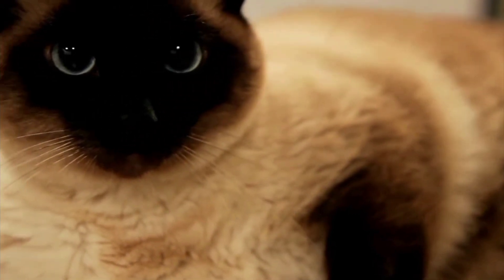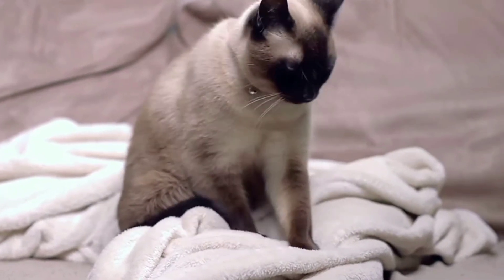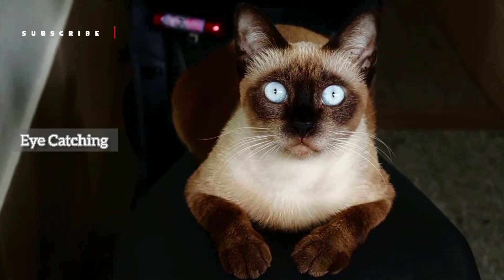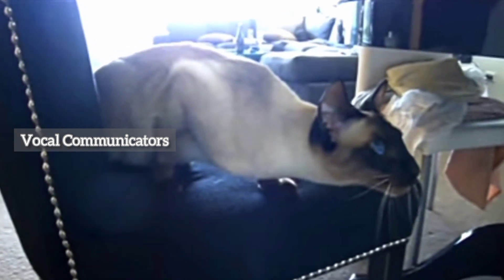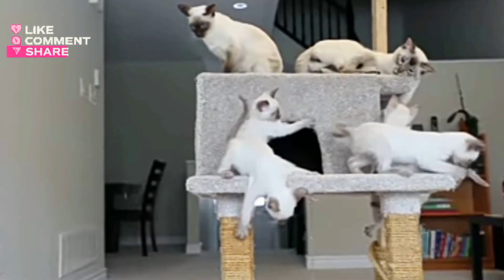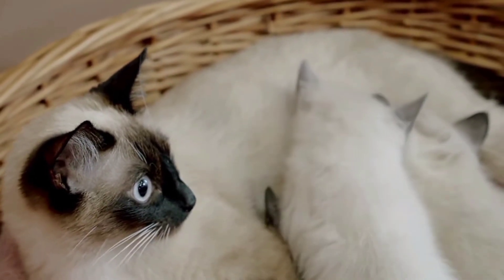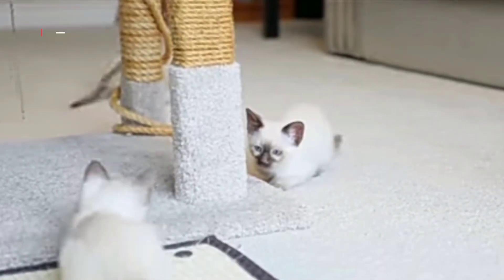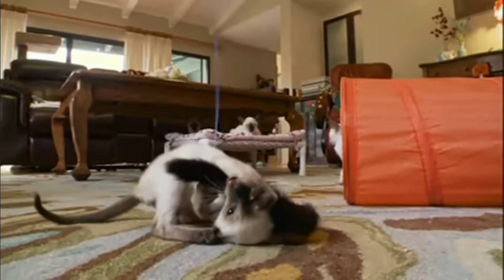Siamese Cat 101|Discovering the Charm of Siamese Cats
Siamese Cats 101|Discovering the Charm of Siamese Cats
🐾 Unveiling the Mystique of Siamese Cats: Dive deep into the captivating world of Siamese cats with Being Creatures! 🌟 Join us as we explore the rich history, unique traits, and enchanting personalities of these iconic feline companions. Discover the secrets behind their temperature-sensitive fur, the charm of their cross-eyed gaze, and their talkative nature that makes them stand out. From playful antics to health considerations, we cover it all! 🎥 Don't miss out on this purr-fect blend of information and adorable footage.